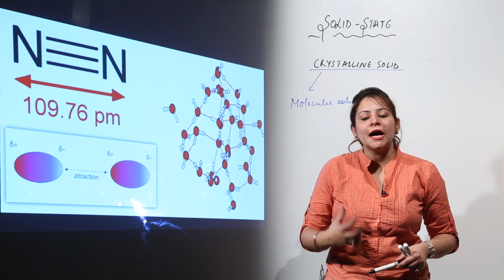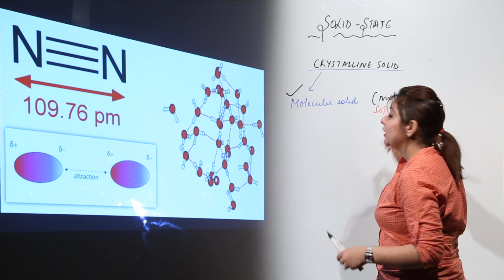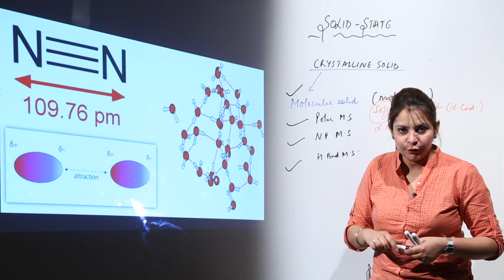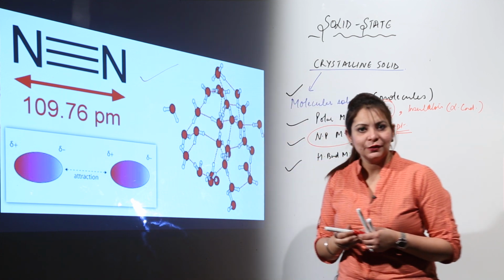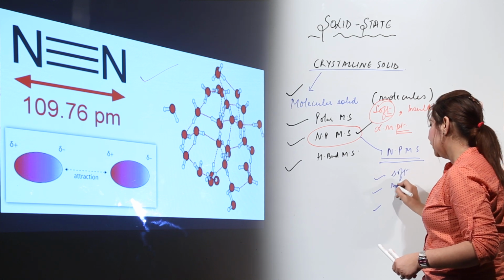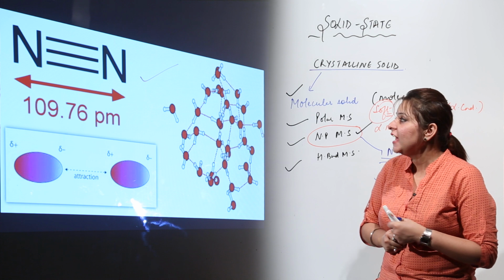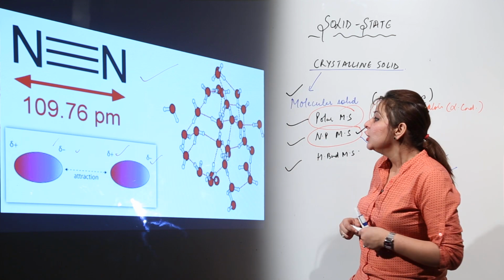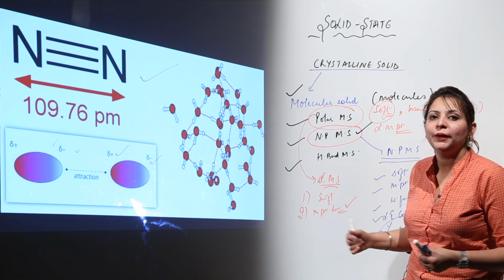ICSE l Free Best Topic l CLASS 12 l CHEMISTRY l Solid State l molecular solid l L13